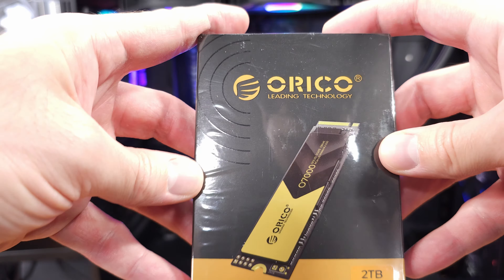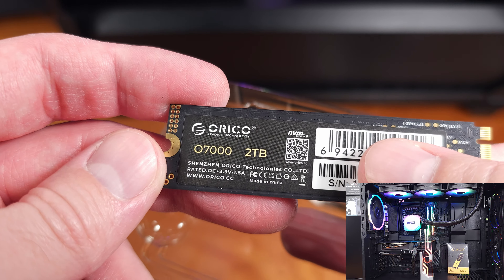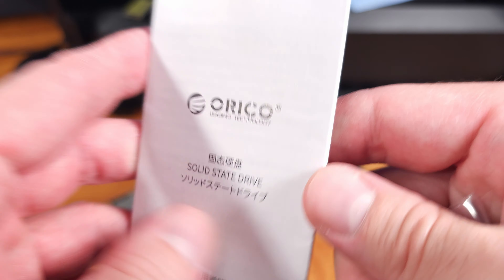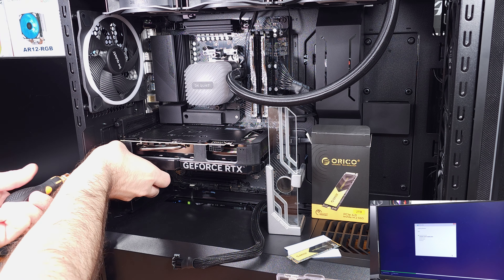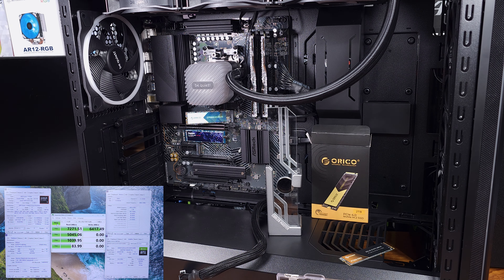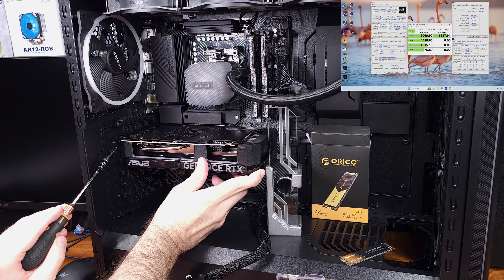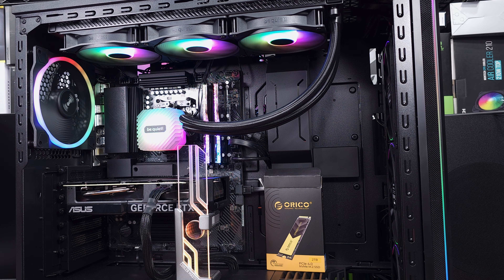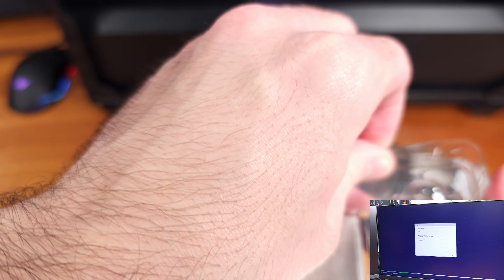NVMe Upgrade For Your Gaming PC Ft. Orico O7000 SSD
Orico O7000 PCIe 4.0 NVMe SSD

Today we're taking a look at the Orico 2 terabyte NVME PCIe 4.0 SSD. This is a blazing fast gen 4 PCIE SSD with write speeds of up to 6,800 megabytes per second and up to 7,000 megabytes per second read speeds so I'm quite interested to take a look at it. The O7000 series SSDs from Orico come in multiple capacities, 512gb, 1tb, 2tb like what I have here today, and even 4tb versions all with super fast access. This SSD is the perfect size and performance level for those of you who want a larger NVME drive that is also your operating system drive. In preparation for setting this drive up in my Ryzen 9700X RTX 4070 Super benchmarking rig, I copied over about a terabyte of steam games from another drive.

 I was actually maxing out the other NVMe drive around 1 gigabyte per second which is just bonkers considering this drive had more to give. I ran the CrystalDiskMark benchmark and saw a crazy 7,270 ish megabytes per second read speed and blistering 6,400 ish megabytes per second write speed. This was an excellent performance result in my opinion. I originally ran this benchmark with the drive empty but running as the OS drive. I reran the CrytalDiskMark benchmark after filling the drive to about 52% and saw read speeds around 7,000 megabytes per second and write speeds around 6200 megabytes per second, and that's great considering the drive was just over half full. The O7000 uses HMB and a smaller SLC cache in place of traditional onboard DRAM. HMB essentially means that the SSD will use a small amount of system memory for some core functionality to help keep the drive moving fast and combined with the SLC should help the drive last longer in terms of endurance. The 2TB model of the O7000 drive has an endurance rating of 1200TBW which is way more than enough in my opinion, this drive will likely outlast the vast majority of gaming PCs and workstations. I’ll be using this drive as the main NVMe drive in my test bench here for holding steam games, benchmarking applications, and this drive is plenty fast for some video editing too.